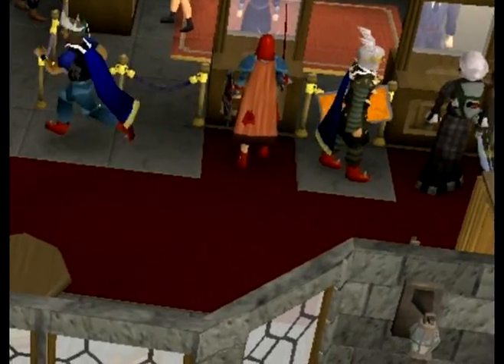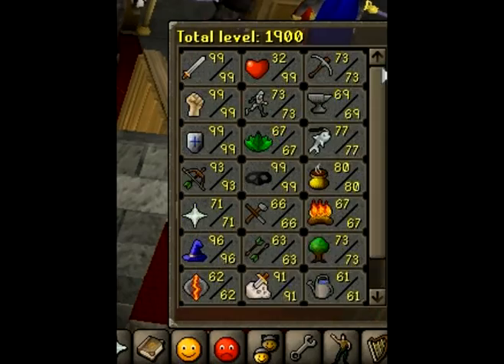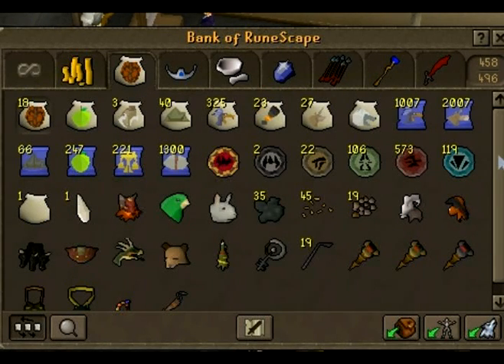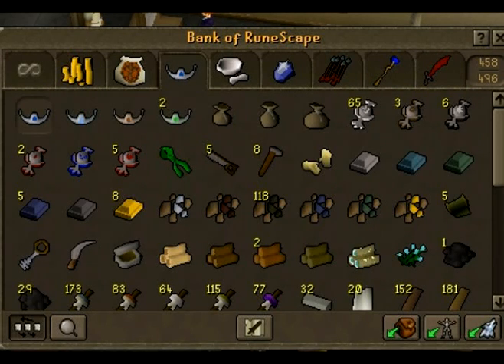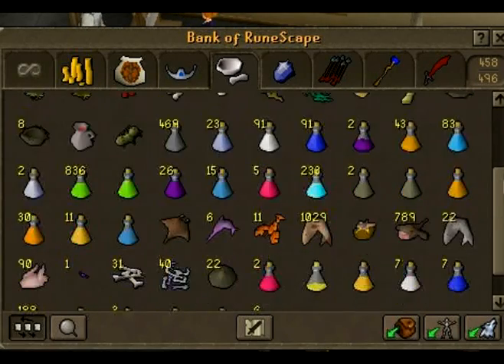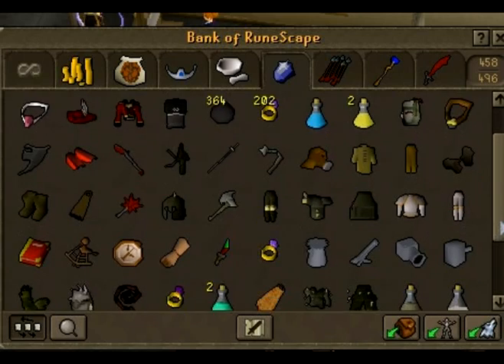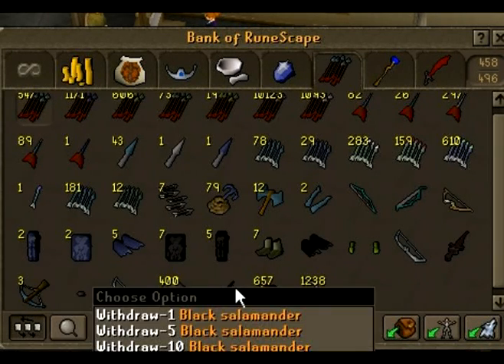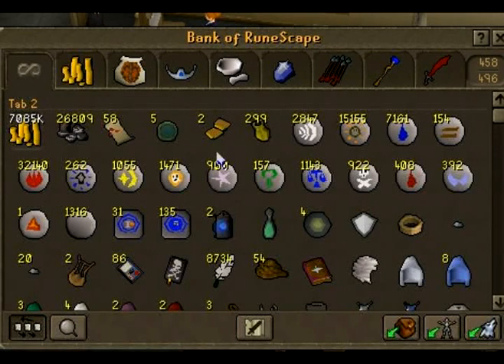[RS] 1st Bank Video with Commentary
my first bank video with commentary